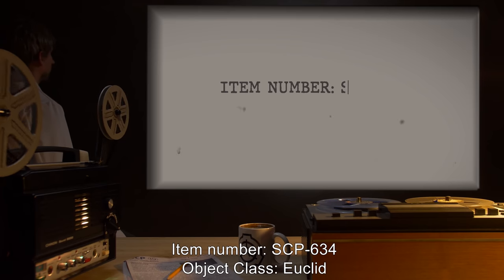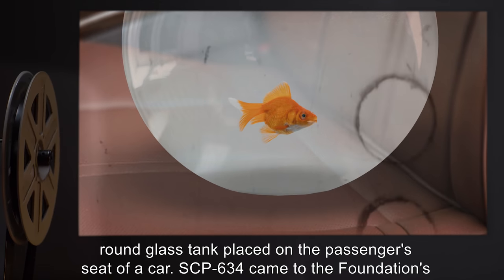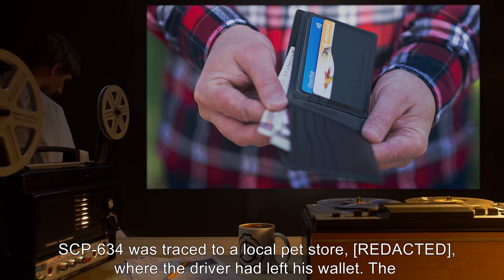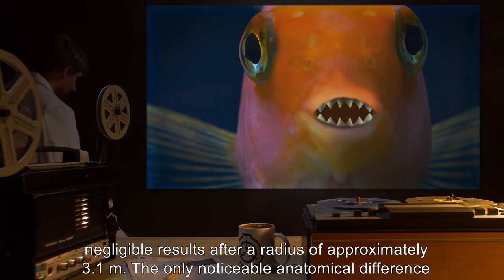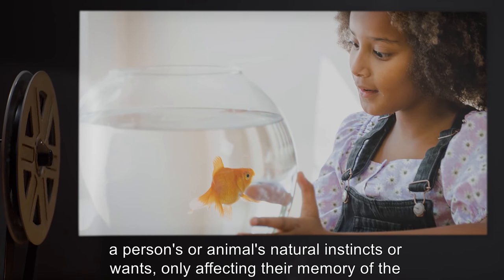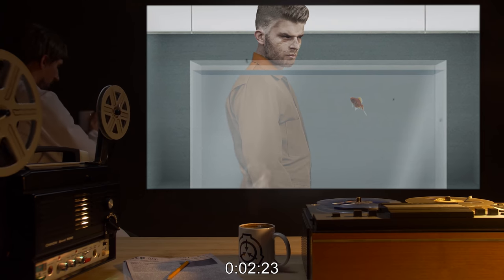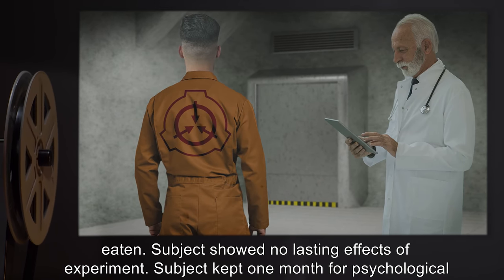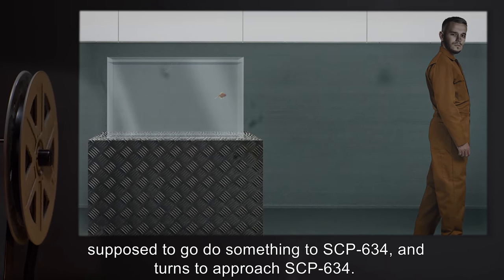SCP-634 | Forgetful Goldfish (SCP Orientation)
Today we will be studying Item number SCP-634: Forgetful Goldfish, Object class: Euclid.

SCP-634 has the appearance of a male common goldfish of full maturity.

SCP-634 affects the short-term memory and attention span of living creatures in close proximity to it. The only noticeable anatomical difference between SCP-634 and a common goldfish is its small row of sharp teeth. SCP-634's bite has a coagulating effect, which minimizes blood loss; it also causes a burning sensation at the point of incision.

and released under Creative Commons Sharealike 3.0. Contributor: Arovet

Attribution: André-Philippe D. P.